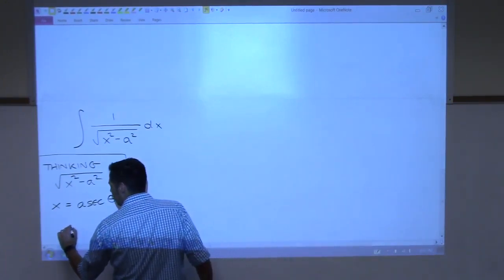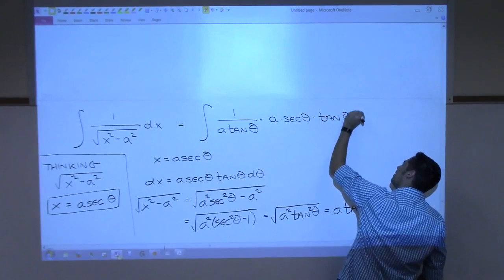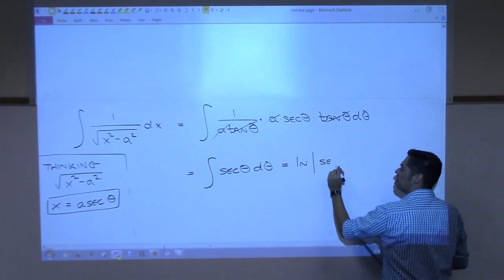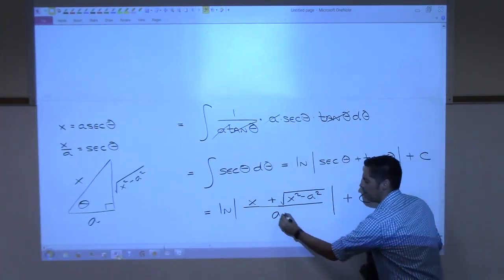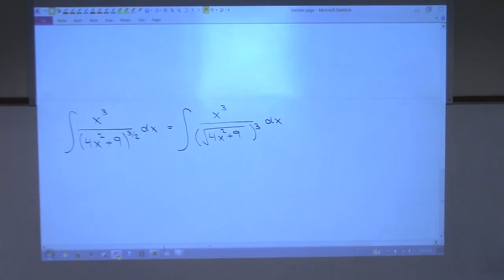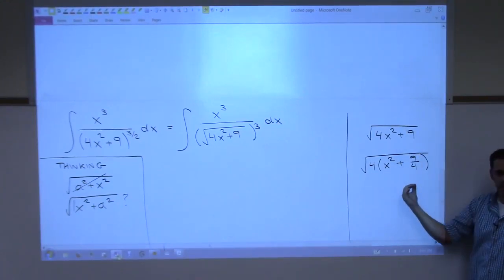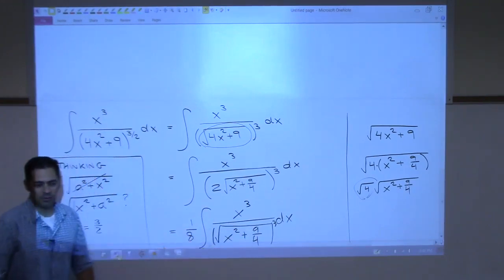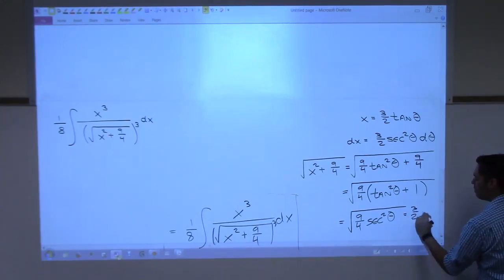2414 6-2 Trig Substitution part2